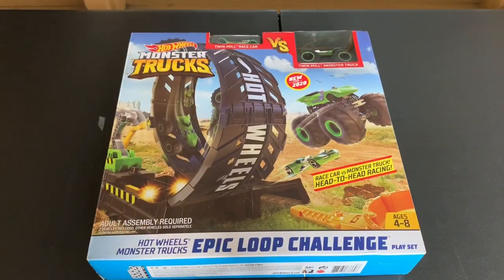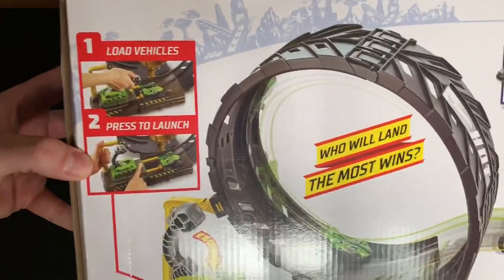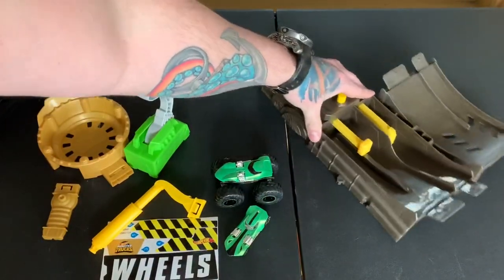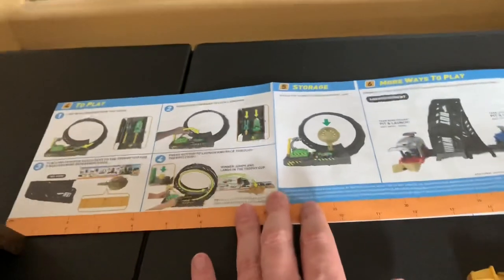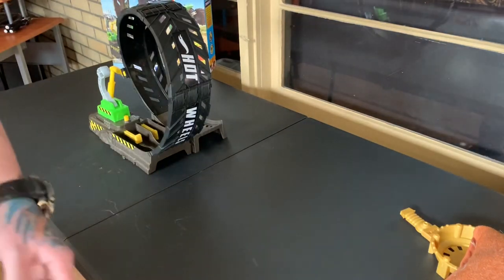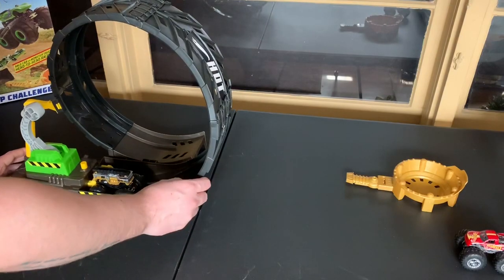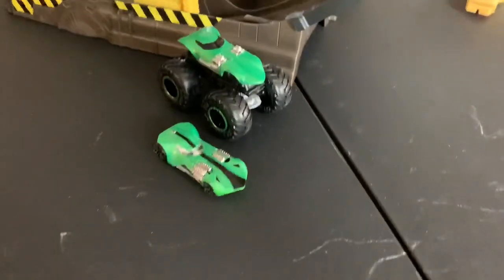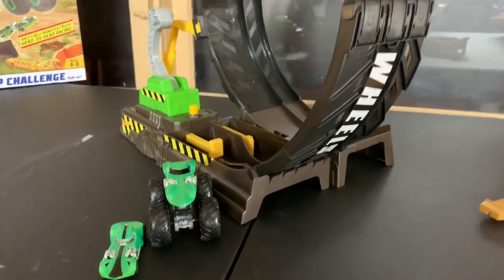2020 Hot Wheels Monster Trucks Epic Loop Challenge Track Set Unboxing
Unboxing Hot Wheels latest Monster Trucks track set, The Epic Loop Challenge.

Time Lapse Song- Hans Zimmer- The Summit. Found in iMovie creator.